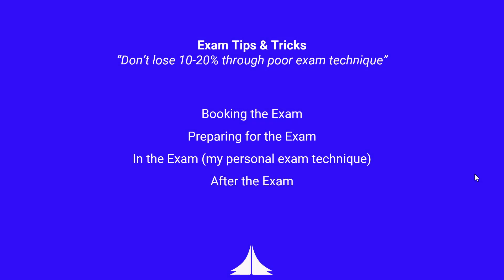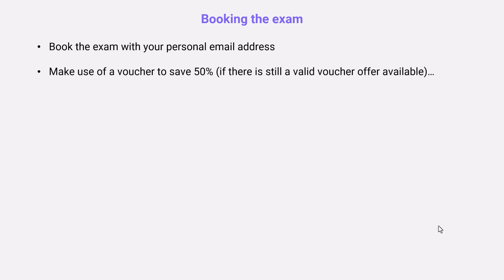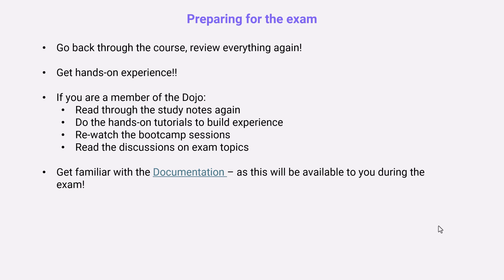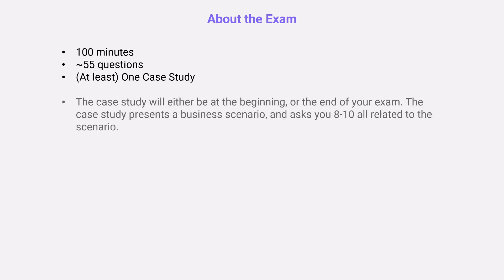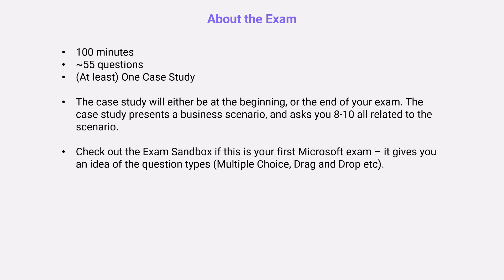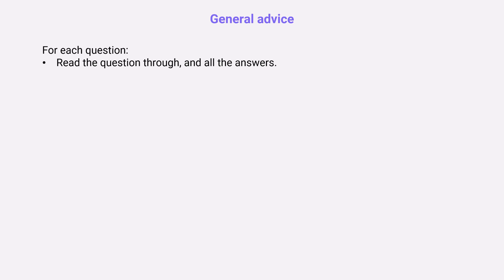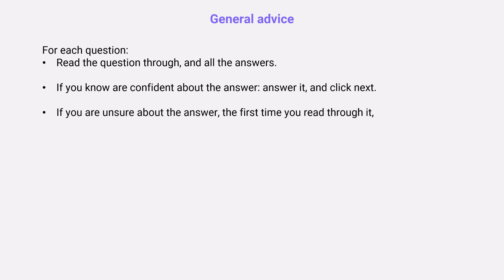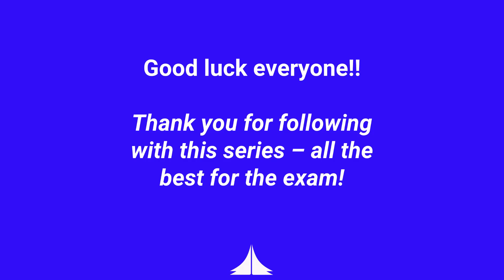Must-know DP-700 EXAM Tips and Tricks | DP-700 Exam Prep (11 of 11)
Access DP-700 study notes, 90+ Fabric tutorials and recordings from our 11 LIVE DP-700 study sessions

In this video, we cover the DP-700 exam technique, tips, tricks, strategies, and how you can maximise your chances of passing the DP-700 exam.

This series is aimed at helping you pass the DP-700 exam, to become a certified Microsoft Fabric Data Engineer.

Timeline
0:00 Intro
0:53 Booking the exam
3:04 Preparing for the exam
5:25 During the exam (MY EXAM TECHNIQUE)
13:11 After the exam
14:21 Thank you for watching, and good luck!